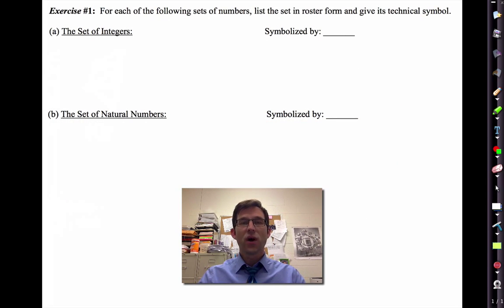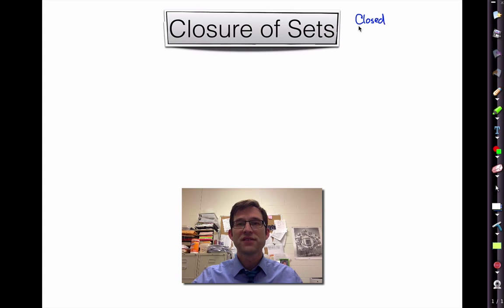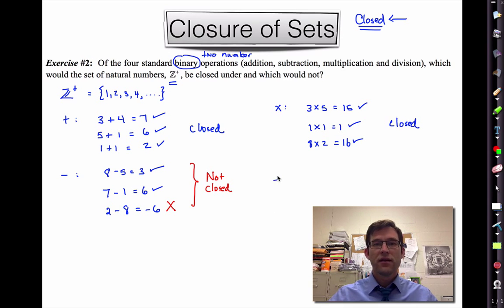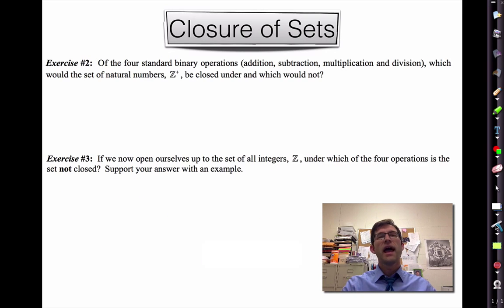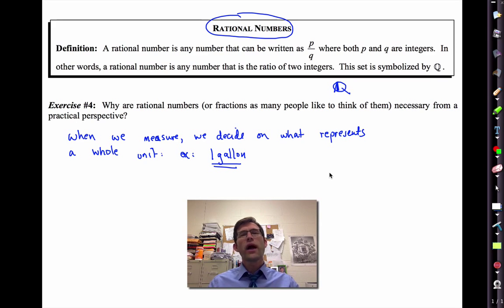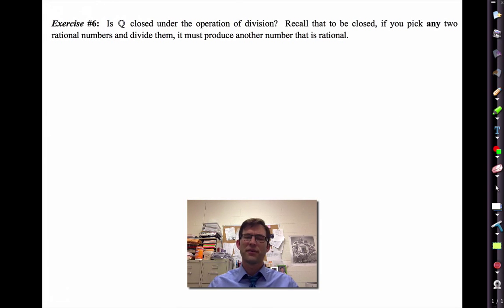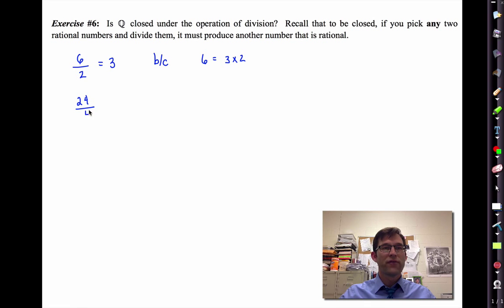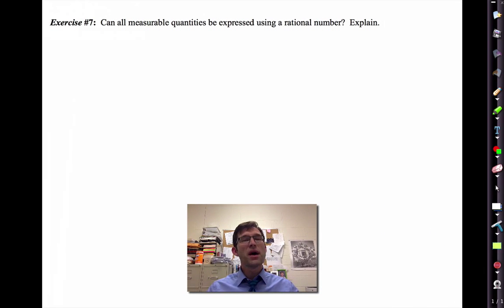Math 4H.Unit #1.Lesson #1.Rational Numbers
In this first Math 4 Honors lesson we look at the integers, natural numbers, the rationals and the concept of closure on sets with operations.